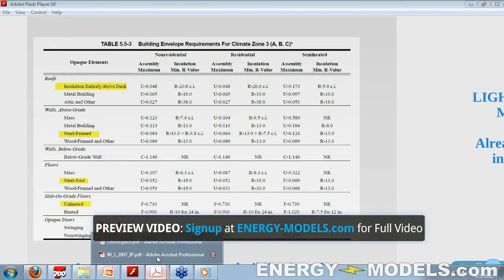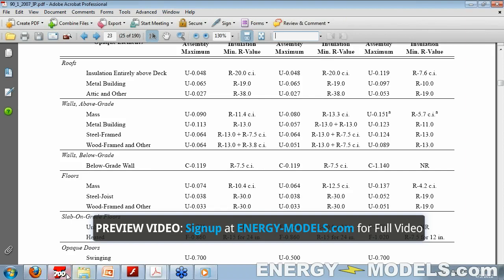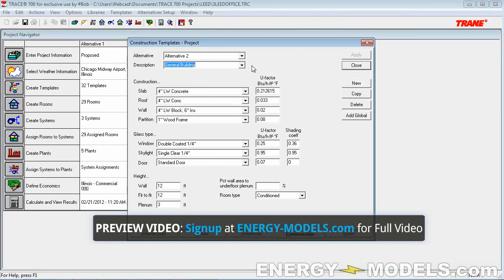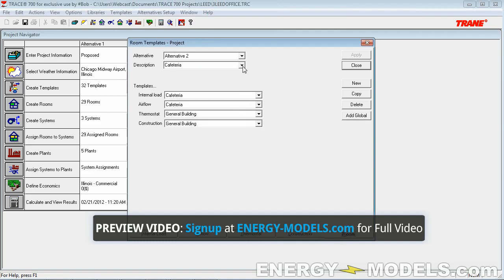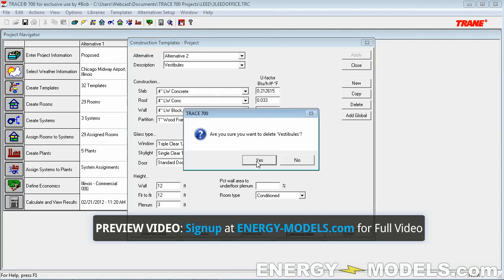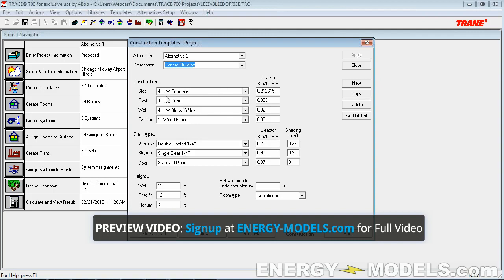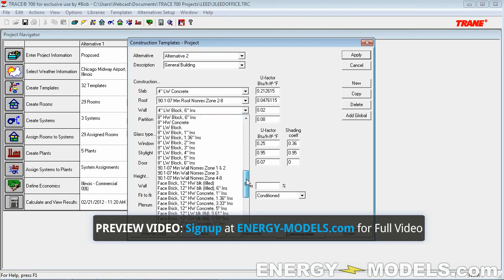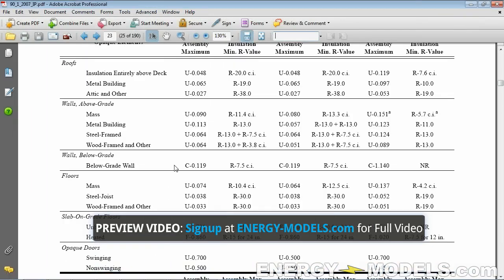Trane TRACE 700 for LEED Part 3: Initializing the Baseline Building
In this preview video, we initialize the Baseline building for LEED by entering the ASHRAE 90.1 building envelope and effectively setting up the Trane TRACE 700 templates according to Table 5.5.

The complete video also includes:

*Baseline Building Process in Trane TRACE
*LEED Process in Trane TRACE
*Starting the Baseline Building in TRACE
*Glass Values for LEED in TRACE
*Envelope Changes in Trane TRACE
*Slab on Grad Floors
*Unheated Slab
*Glass Questions in TRACE
*Percent Glass and LEED in Trane TRACE
*Glass Types
*Interior Lights for LEED in Trane TRACE
*Internal Lights Whole Building Method
*Daylighting and Shading
*Airside Systems in Trane TRACE
*Number of Systems for LEED Model
*Exceptions in ASHRAE 90.1 for LEED
*Starting with One System
*Standard 62 Calculations
*LEED and Ventilation in Trane TRACE
*Setting the Climate Zone in Trane TRACE 39:31
*VAV System Rules
*Demand Control Ventilation in Trane TRACE
*Temperature Difference for LEED
*Why have a 20 Degree Delta-T
*Trane TRACE and CFM for LEED
*Trane TRACE Heating and Cooling Coils
*Proposed and Heat Pumps
*Systems in the Proposed and Baseline LEED Building in Trane TRACE
*Efficiencies in Trane TRACE
*Oversizing Equipment in Trane TRACE
*Equipment and Plants in TRACE
*Trane TRACE Boiler Equipment